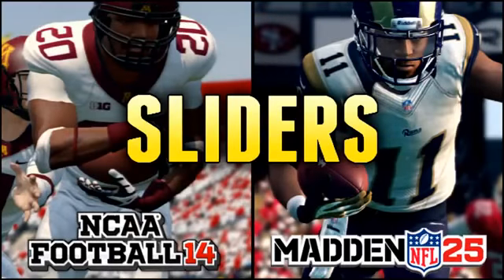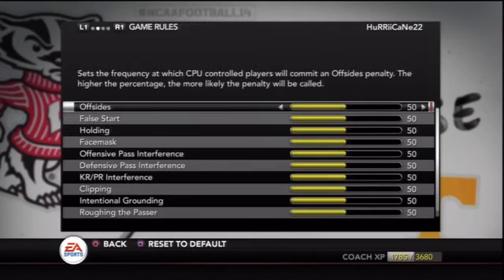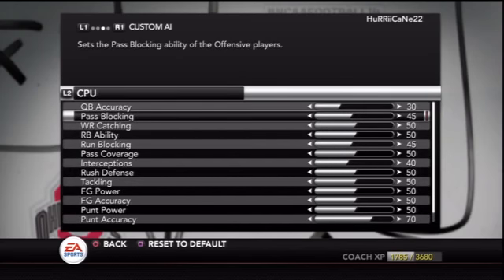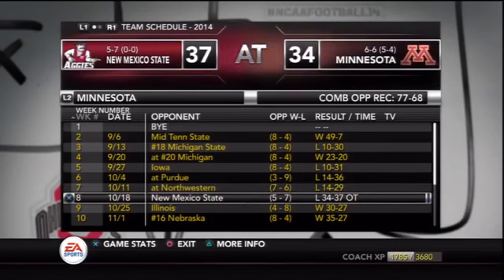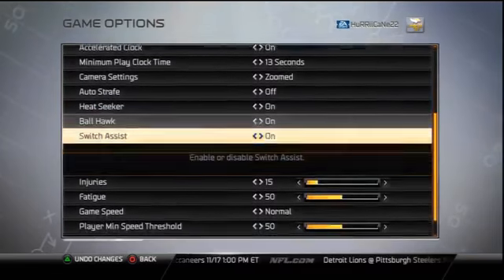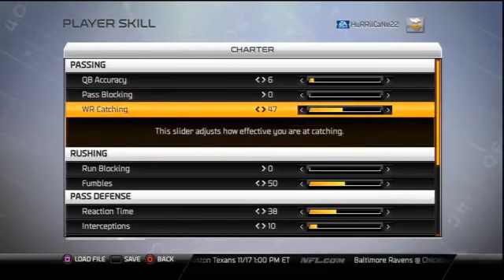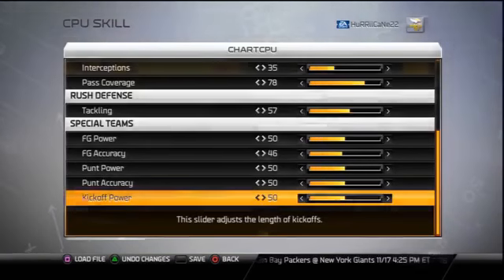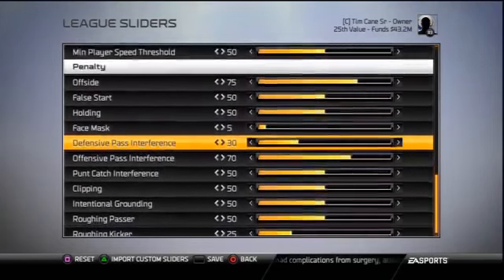MrHurriicane's Madden 25 & NCAA 14 Slider Sets (Used in My Series)564